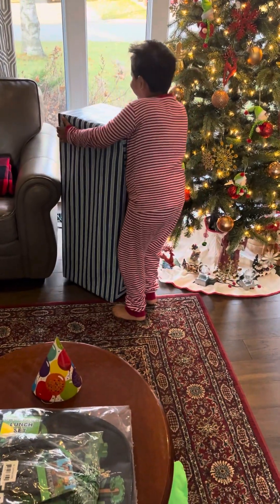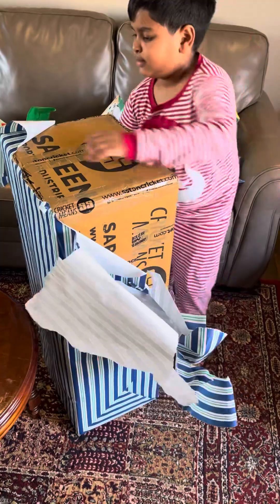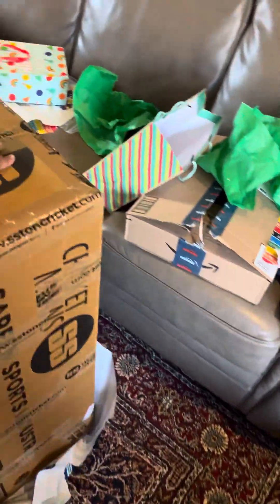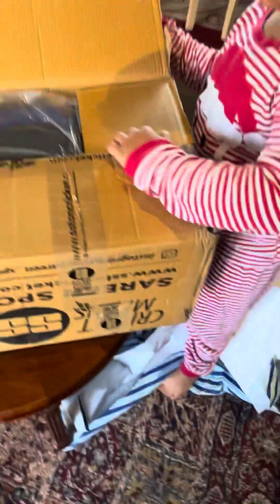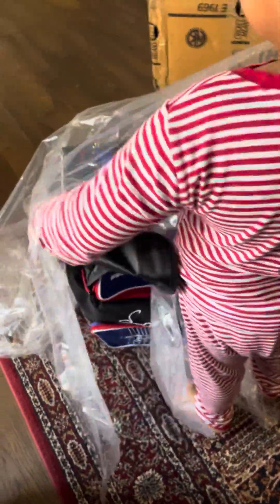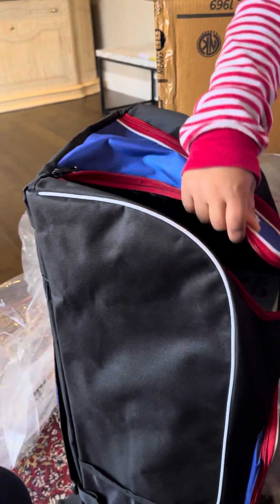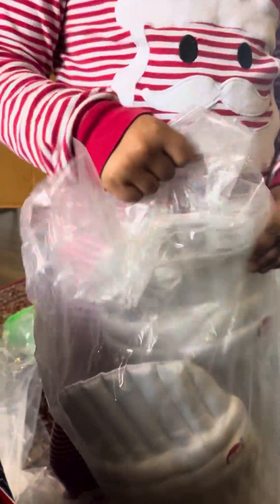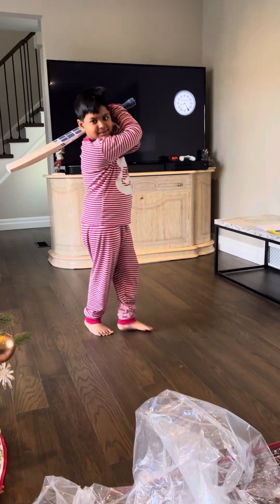Unboxing my new cricket 🏏 gear from SS Ton Cricket India 🇮🇳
cricket 24,
cricket world cup 2023 final highlights,
cricket south africa,
cricket highlights today match,
cricket highlights world cup 2023,
cricket highlights india vs australia 2023,
cricket highlights,
cricket highlights ipl,
cricket highlights india,
cricket live,
cricket world cup 2023,
cricket live match today online,
cricket news,
cricket match,
A Birthday to Remember: Liam's Surprise from Surya Kumar Yadav
In the world of cricket, dreams come alive, and for young Liam, his birthday turned into an unforgettable cricketing saga. Liam, an avid cricket enthusiast, received the surprise of a lifetime when he unwrapped a Sareen Sports Kit Bag gifted by none other than the cricket maestro Surya Kumar Yadav.

Unwrapping of Dreams
As Liam tore open the wrapping paper, little did he expect to find a complete leather ball cricket set nestled within the sleek Sareen Sports Kit Bag. The excitement in his eyes mirrored the thrill of unboxing a treasure trove of cricketing essentials.

Surya Kumar Yadav's Gift
The cricket set, carefully curated and personally selected by Surya Kumar Yadav, reflected the passion and precision that defines the cricketer's game. From a top-quality leather ball to a meticulously crafted bat, every item in the kit bore the hallmark of excellence.

A Personal Touch
What made this gift truly special was the personal touch added by Surya Kumar Yadav. Known for his warmth and connection with fans, Surya Kumar took the time to pen a heartfelt birthday note for Liam. The words of encouragement and inspiration from one of India's cricketing stars added an extra layer of magic to the surprise.

A Journey Begins
Liam's Sareen Sports Kit Bag marked the beginning of a cricketing journey filled with passion, practice, and the pursuit of excellence. As he stepped onto the field with his new gear, he carried not just a cricket set but also the aspirations of a young player inspired by the gesture of a cricketing idol.

Impact Beyond the Field
Surya Kumar Yadav's act of generosity extended beyond the cricketing realm. It showcased the power of sports to connect people, inspire dreams, and create lasting memories. The story of Liam's birthday surprise became a beacon of joy for cricket enthusiasts and fans alike.

A Grateful Community
The cricketing community, both locally and globally, celebrated this heartwarming exchange between a cricket star and a young fan. It highlighted the positive influence that sports personalities can have on the lives of their admirers, transcending the boundaries of the game.

Inspiring the Next Generation
Liam's cricket set wasn't just equipment; it was a symbol of aspiration and possibility. Surya Kumar Yadav's gesture became a source of inspiration for young cricketers dreaming of making it big in the world of sports. It reinforced the idea that, in cricket, dreams can be bowled, caught, and celebrated.

In the annals of cricketing anecdotes, Liam's birthday surprise will be remembered as a testament to the generosity of a cricketing hero and the dreams kindled in the heart of a young enthusiast. Surya Kumar Yadav, through this gesture, not only gifted a cricket set but also imparted the invaluable lesson that the spirit of cricket extends far beyond the boundaries of the playing field.